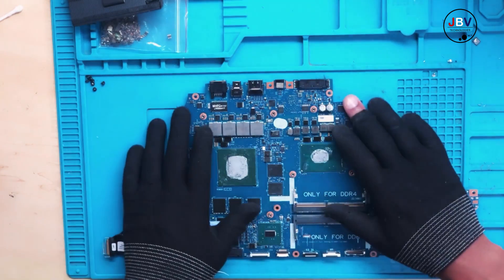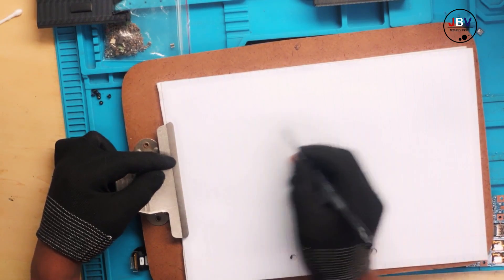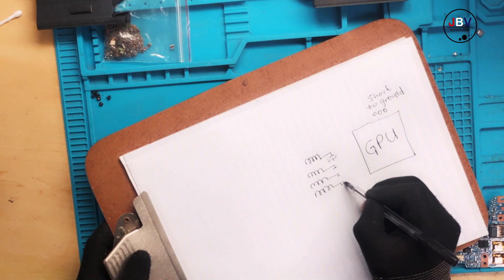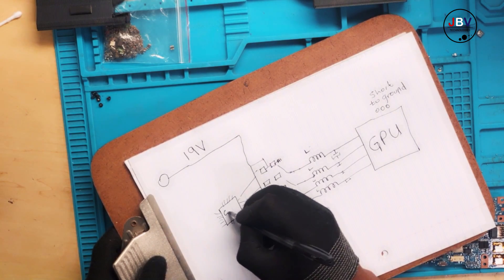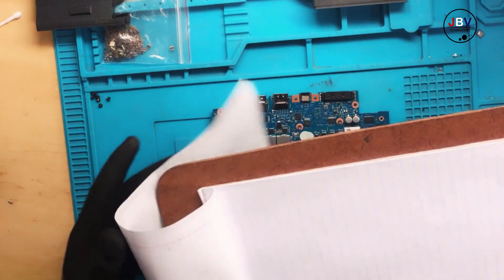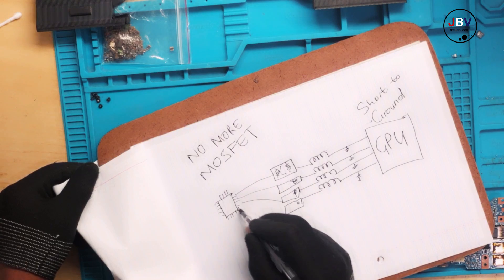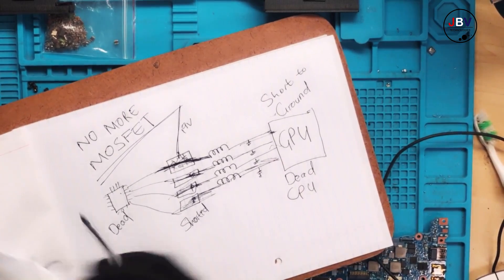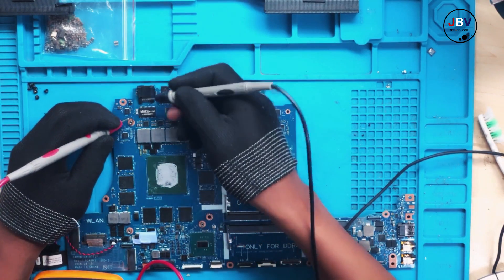This is how you confirm if the GPU or CPU is shorted